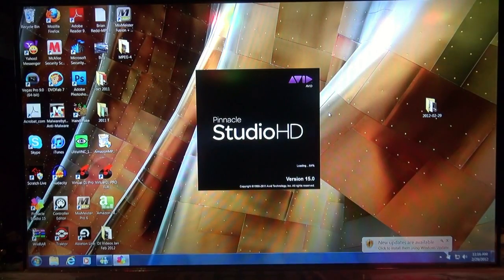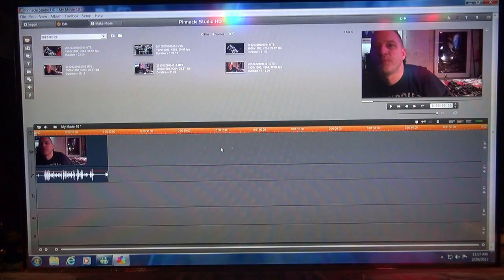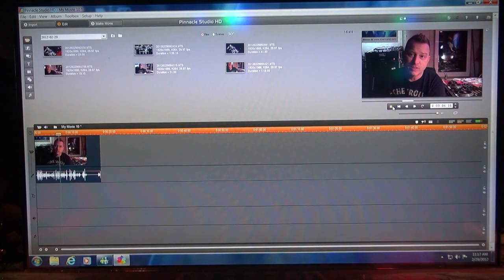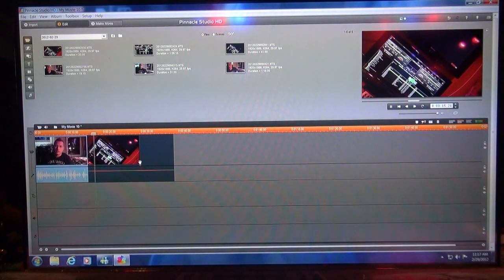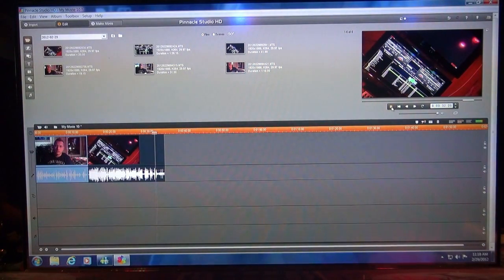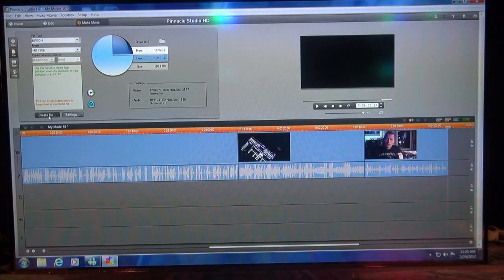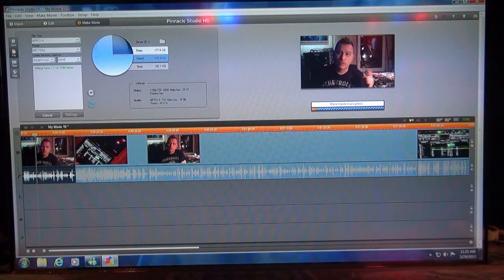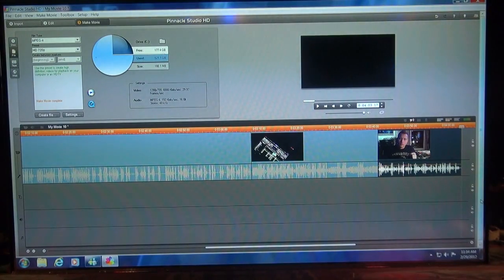Editing Video in Pinnacle Studio HD For Youtube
By Request.  Not a master at this, but it's a decent little editing tool